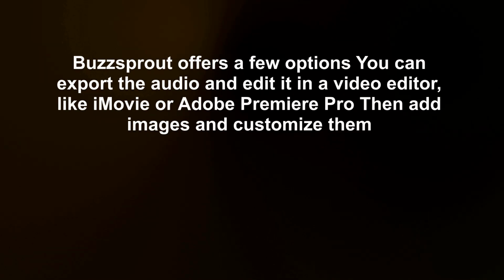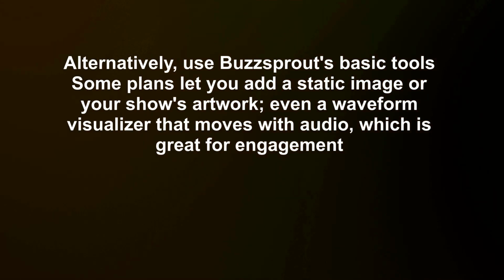How to Use Buzzsprout to Make Youtube Videos - GUIDE!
How to Use Buzzsprout to Make Youtube Videos demonstrates how to repurpose your podcast episodes into engaging YouTube videos by adding visuals, animations, or transcriptions, leveraging Buzzsprout's integration capabilities or external tools. This strategy helps expand your content's reach, attract new audiences through video format, and diversify your podcast's distribution channels for increased visibility and engagement.

00:00 Intro
00:08 Choosing Your Episode
00:20 Editing Options
00:33 Buzzsprout's Basic Tools
00:45 Optimizing for YouTube
00:53 Publishing and Growing Your Audience